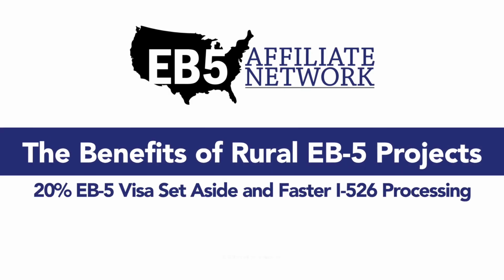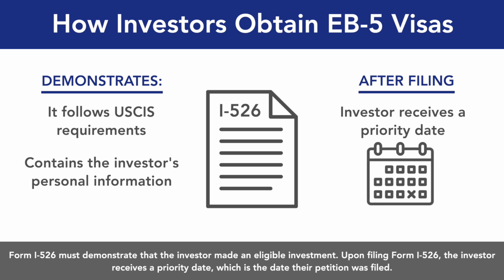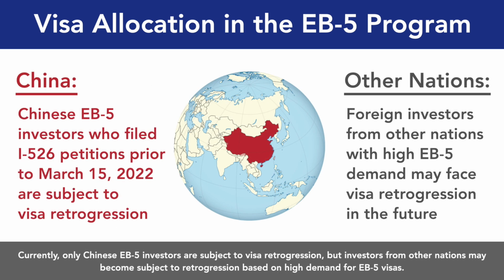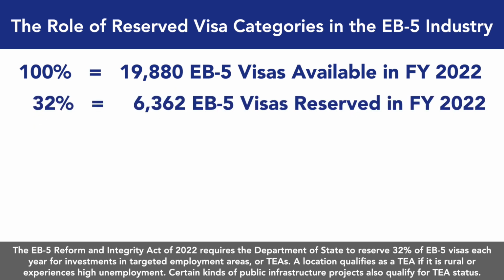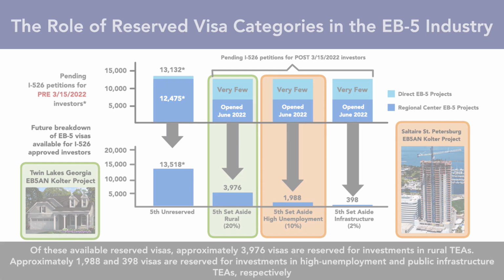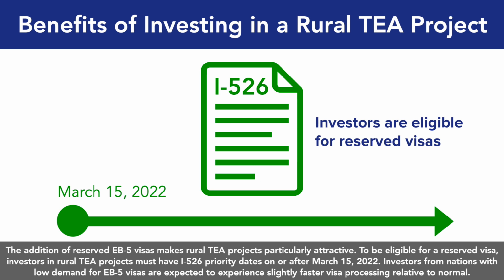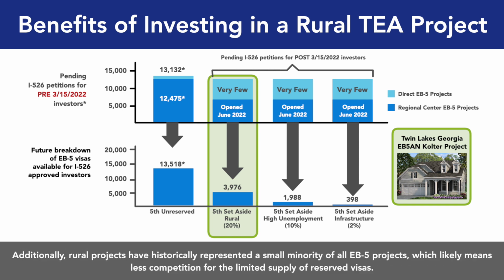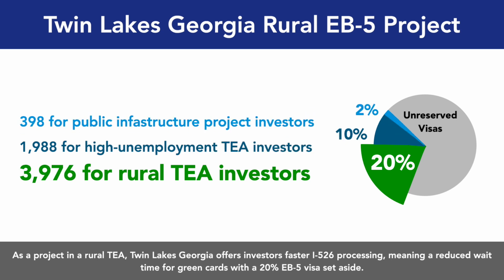The Benefits of Rural EB-5 Projects